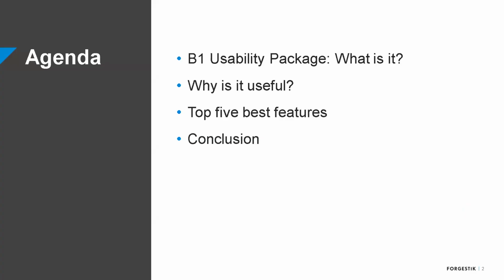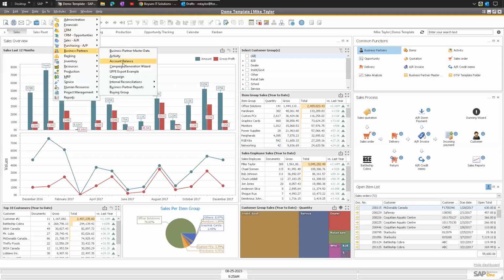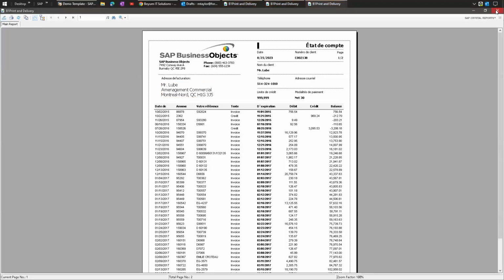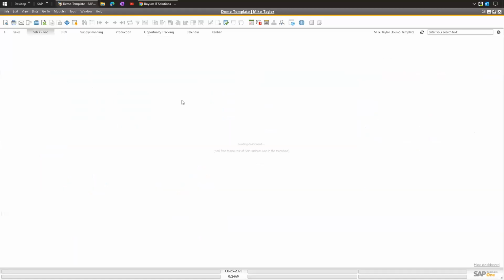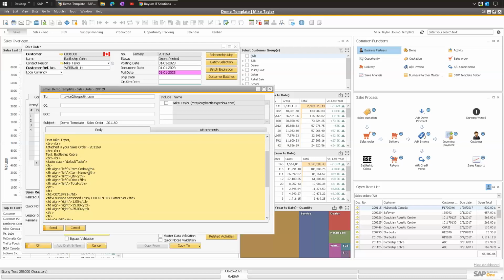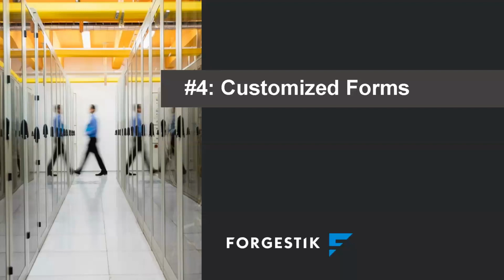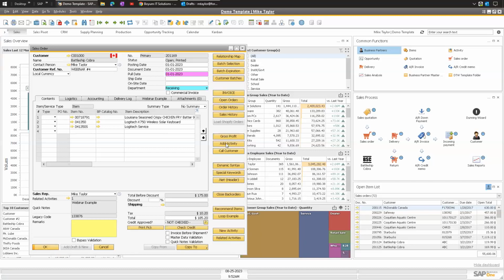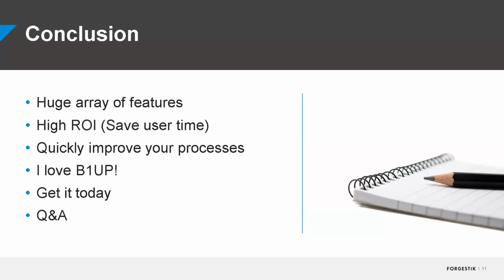What are the best 5 features of SAP B1UP?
Mike Taylor of Forgestik will show you what the best features of SAP Business One Usability Package (SAP B1UP) are and how to use them.